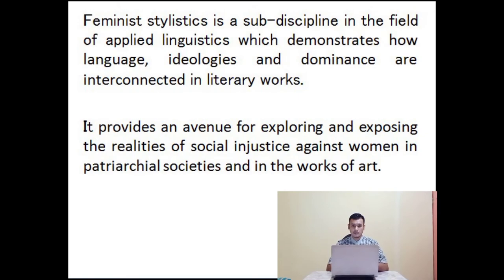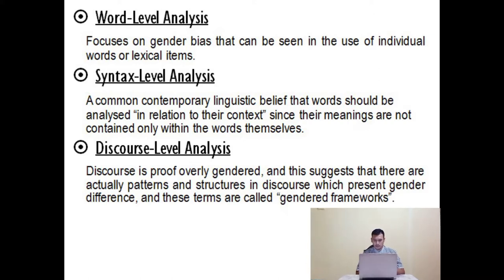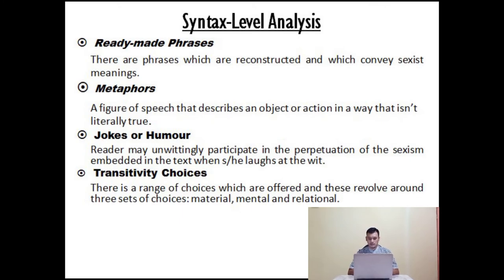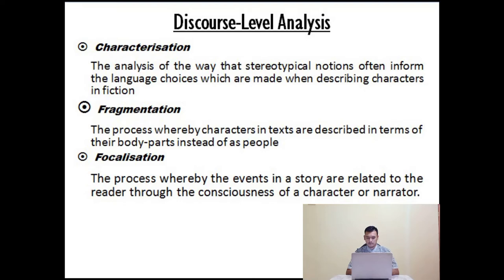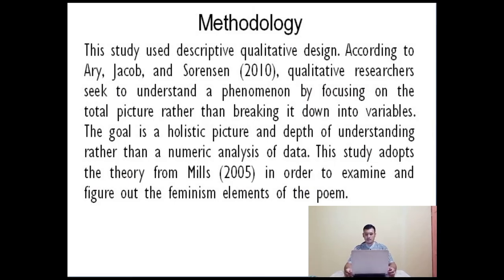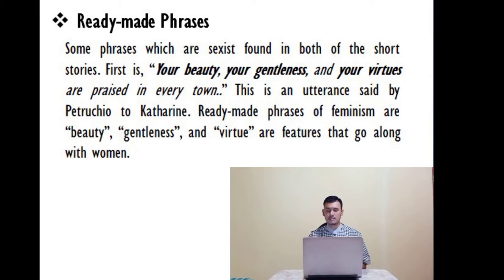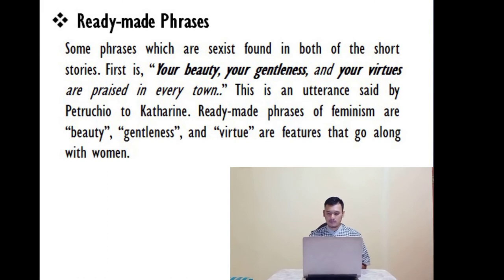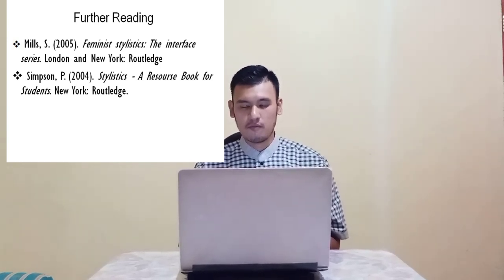Feminist Stylistics and How to do the Analysis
Check out the video by:

• Ihsan Tanama Sitio
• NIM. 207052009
• English Postgraduate, Faculty of Cultural Sciences, University of Sumatera Utara

on feminist stylistics.
Feminist Stylistics provides an avenue for exploring and exposing the realities of social injustice against women
in patriarchial societies and in the works of art. To explore more, go chect it out!